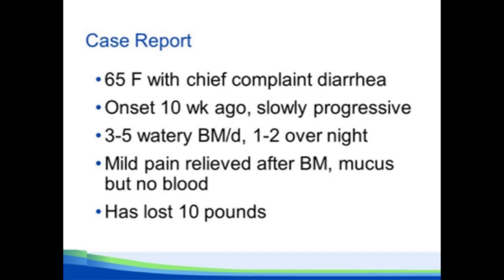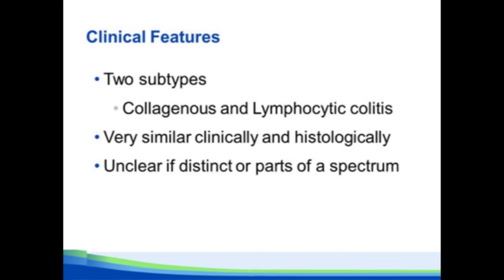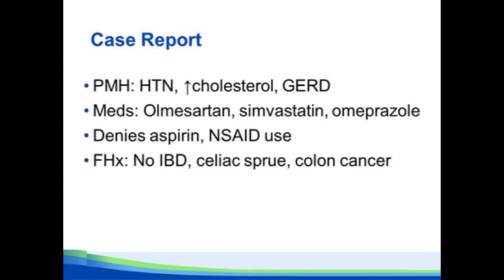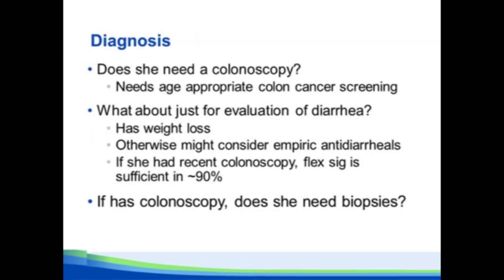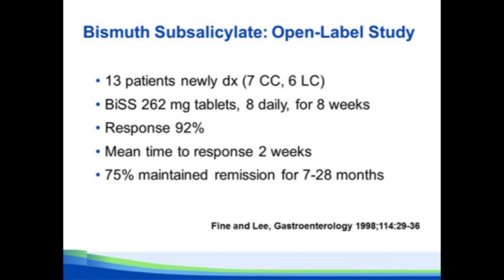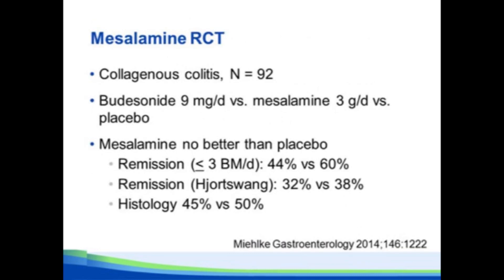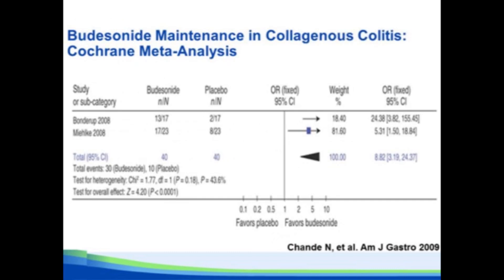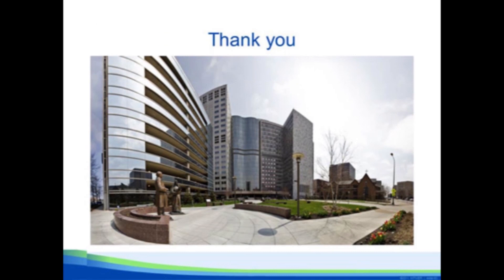Microscopic Colitis: Diagnosis and Treatment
Speaker: Darrell S. Pardi, MD, MS, FACG

Learning Objective: Review the diagnostic work-up and subsequent treatment of microscopic colitis.

Source: 2015 ACG Postgraduate Course, Honolulu, HI.